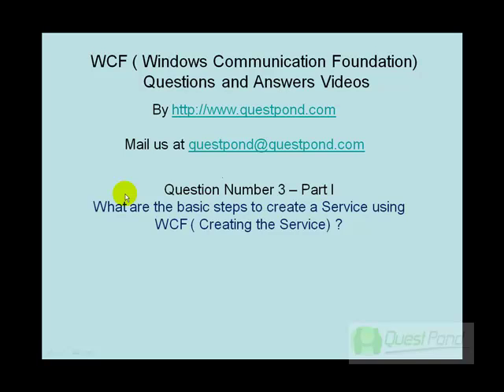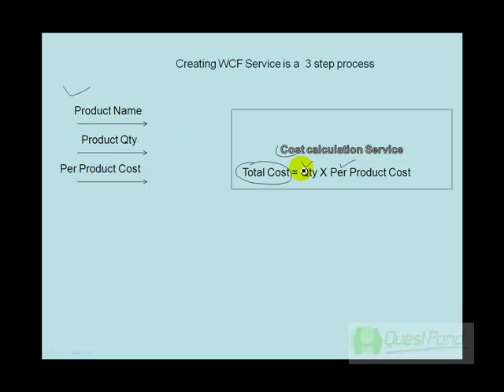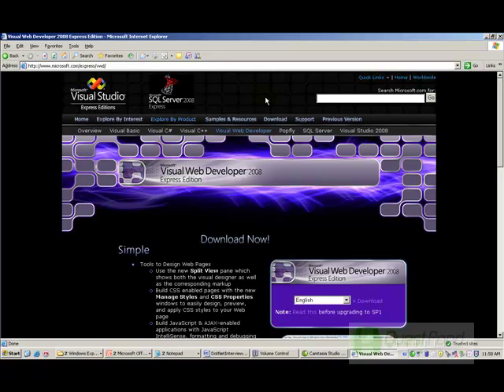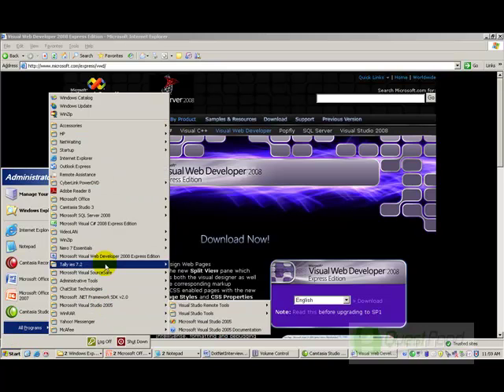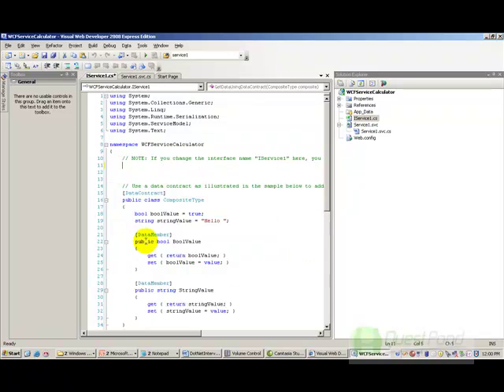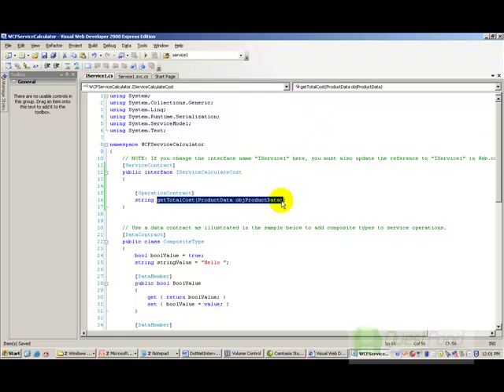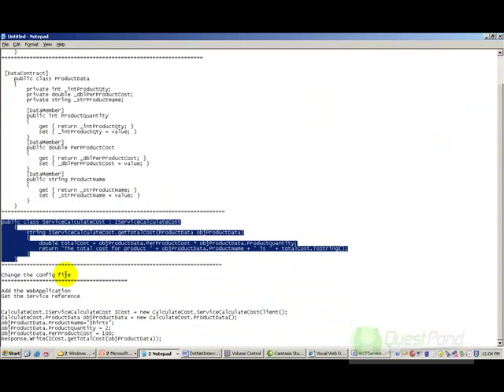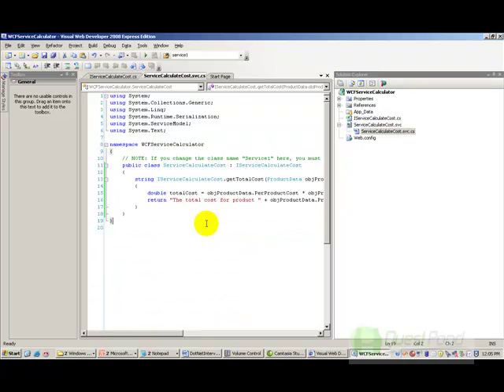How to create the service using WCF - Part 1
This video is the Part 1 and will show how to create service using WCF.